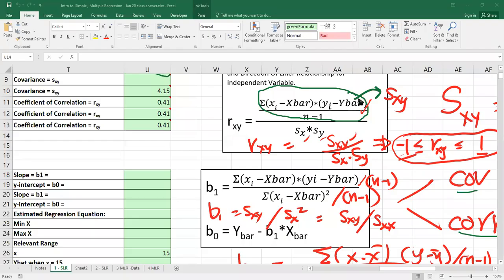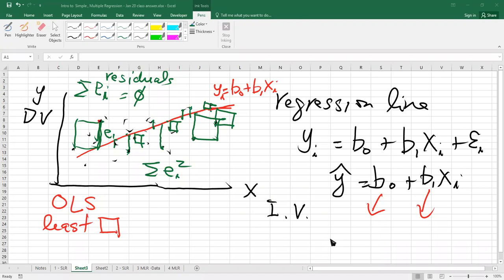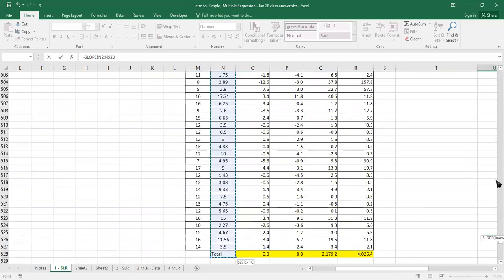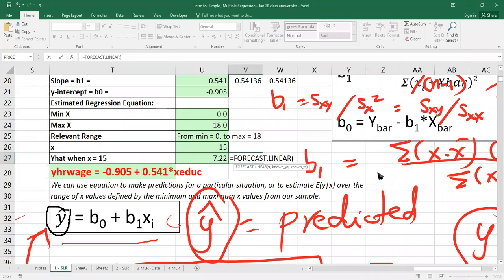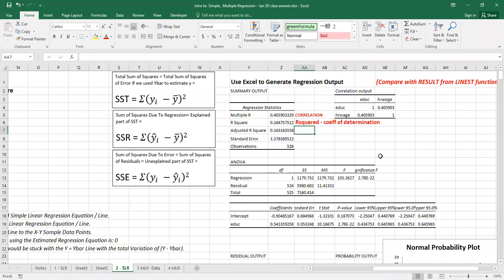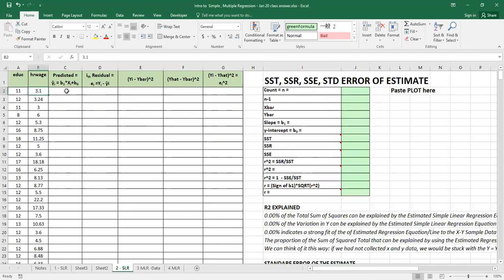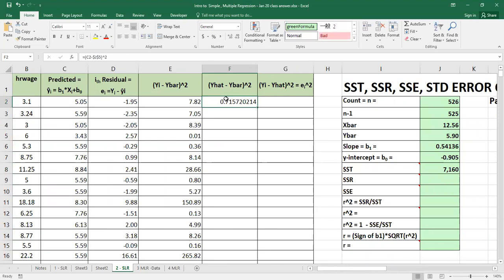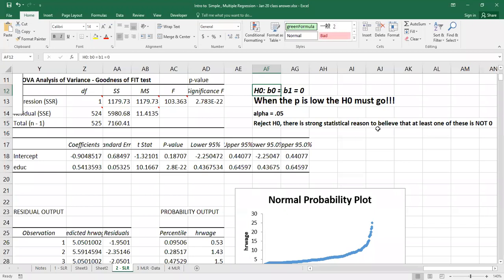FINSTAD K31 Jan 25, 2021 regression output excel